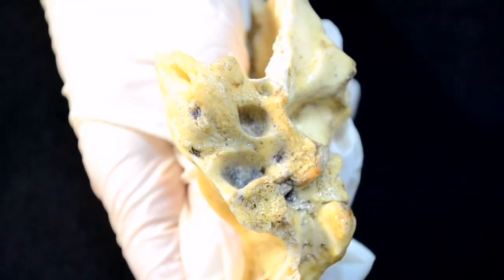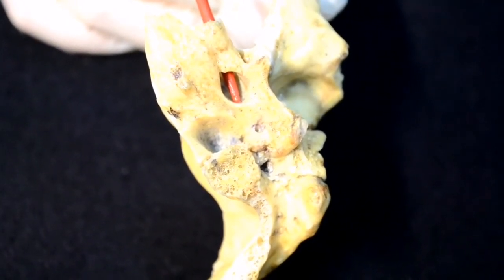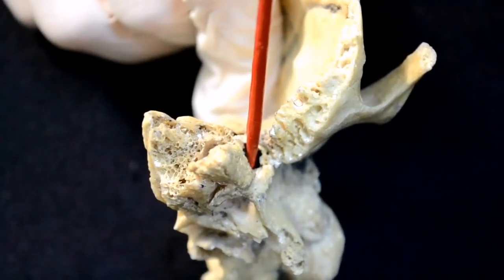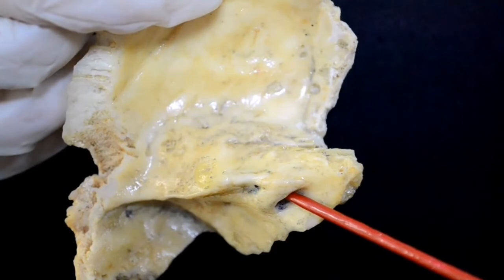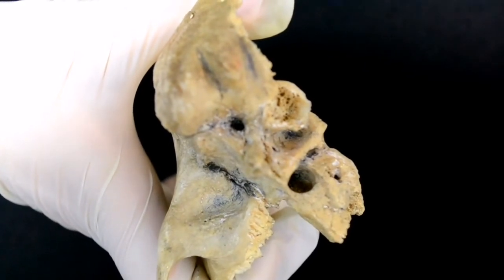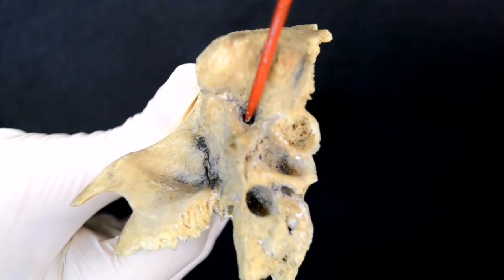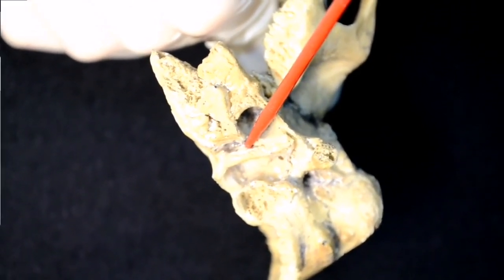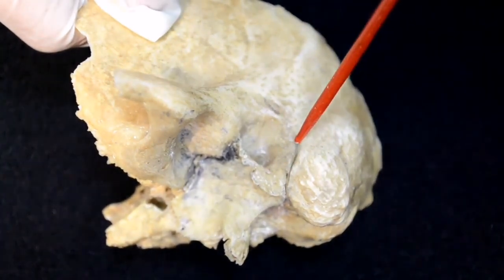Сanals of the temporal bone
Video "Сanals of the temporal bone" by the Department of Human Anatomy
Kursk State Medical University